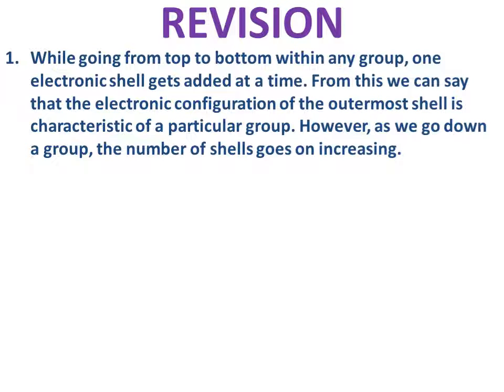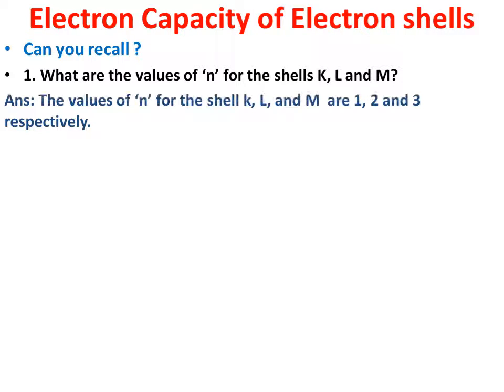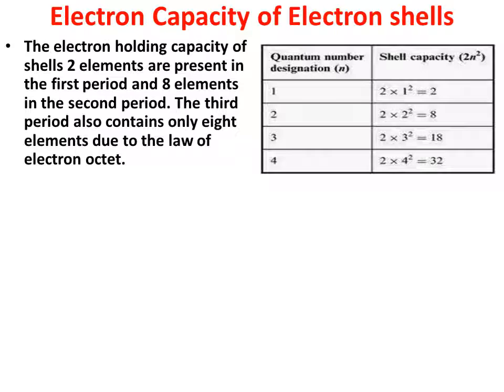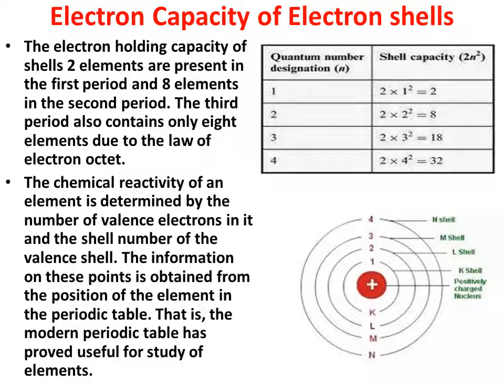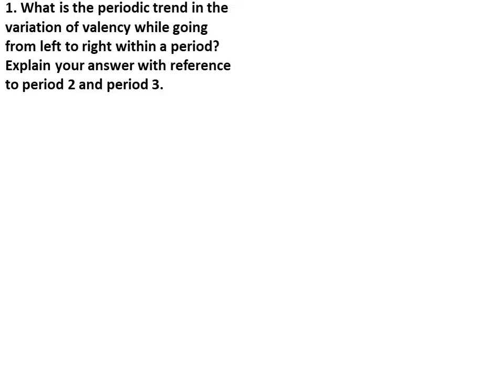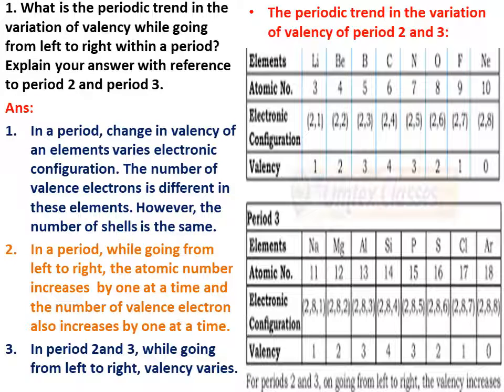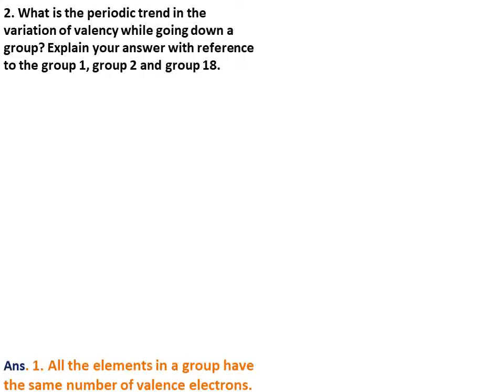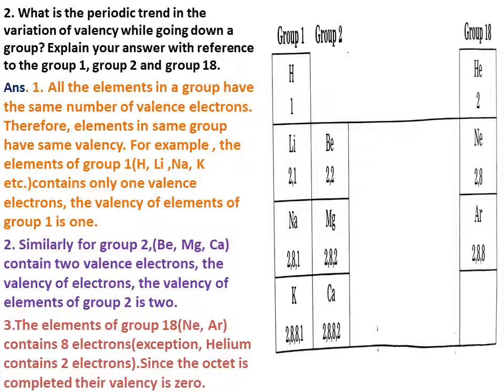PERIODIC TRENDS IN MODERN PERIODIC TABLE